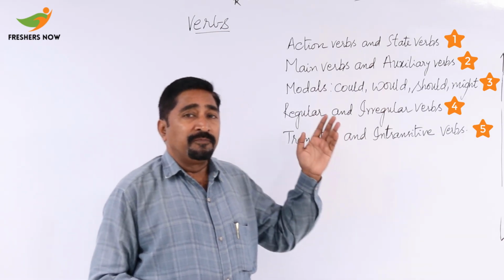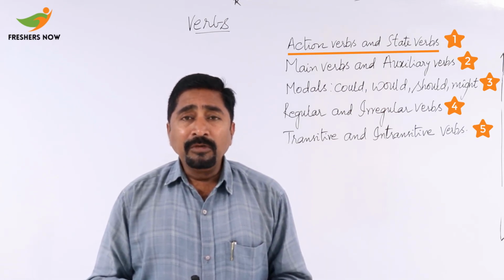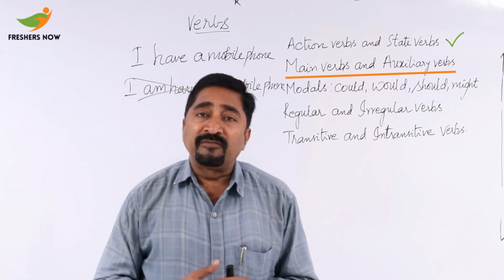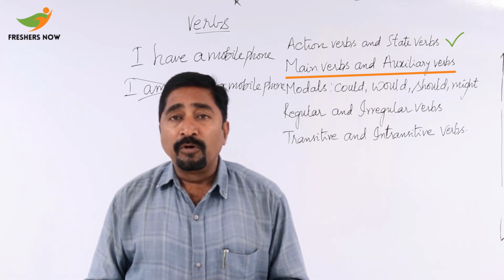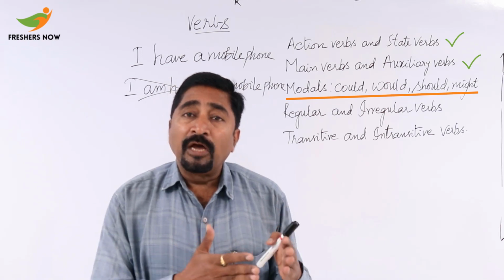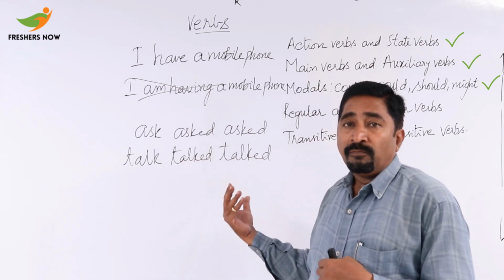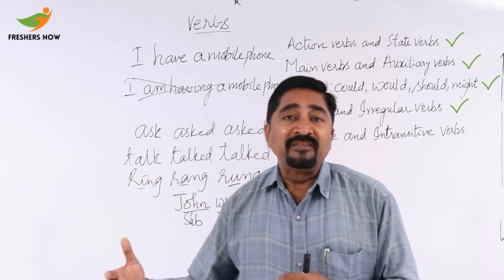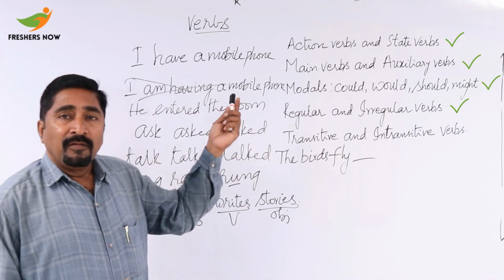VERBS - Types of Verbs - Basic English Grammar Class - Parts of Speech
VERBS - What is Verb? | Types of Verbs - Basic English Grammar Online Class by OT Srinivas sir from Freshersnow.com. He is having 23 years of experience as English trainer. One of the top most English trainers in the country.

In this video, you can learn What is Verb and different types of verbs with best examples.

i) Action Verbs & State Verbs
ii) Main Verbs & Auxiliary Verbs
iii) Modals
iv) Regular Verbs & Irregular Verbs
v) Transitive & Intransitive Verbs